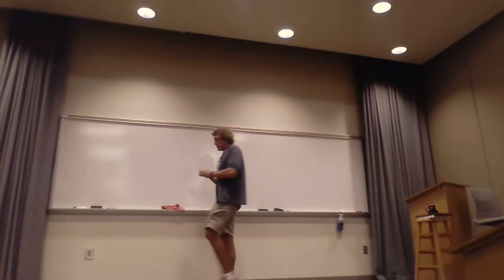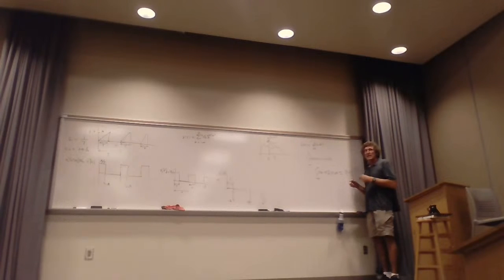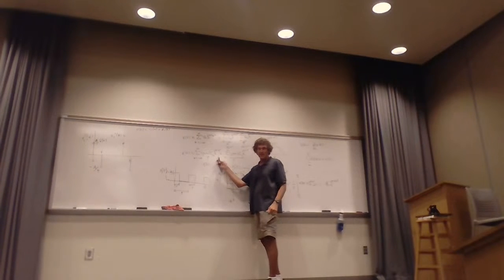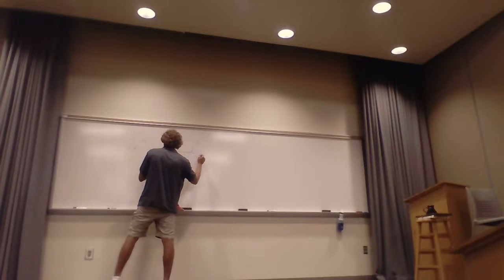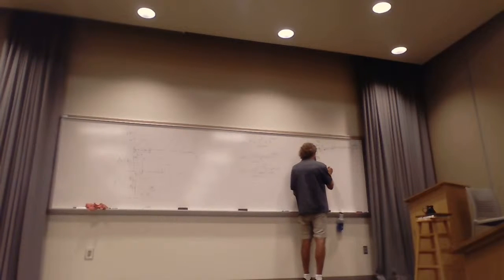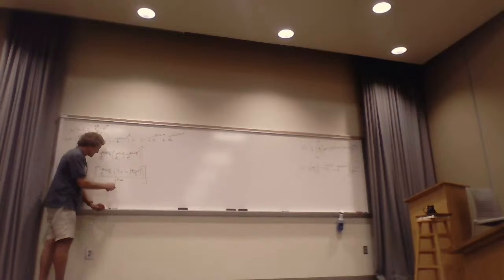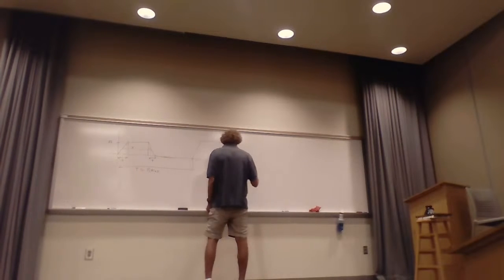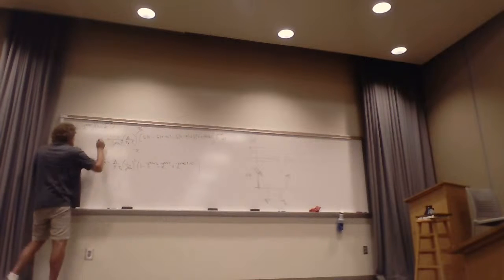Lecture 18 (7/12/21) - Section 002